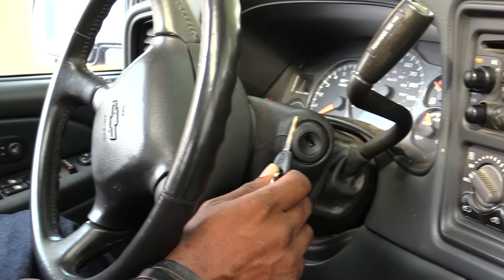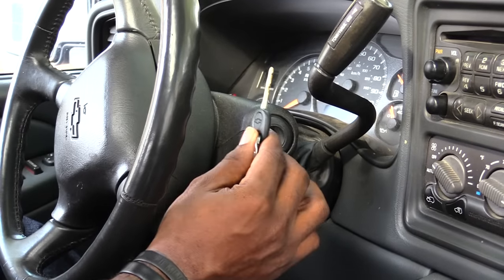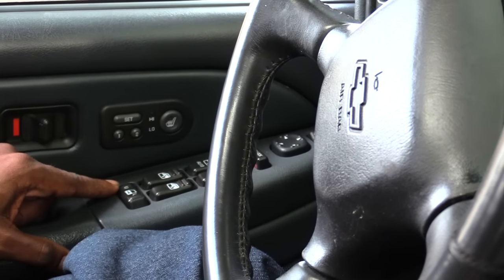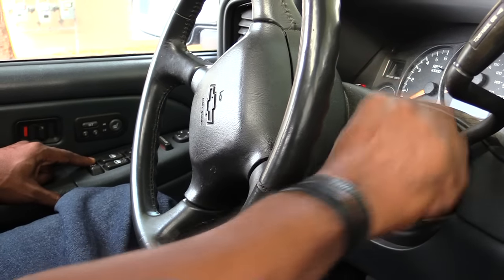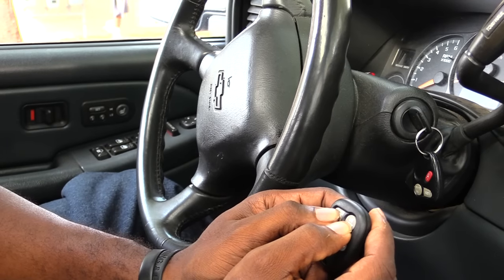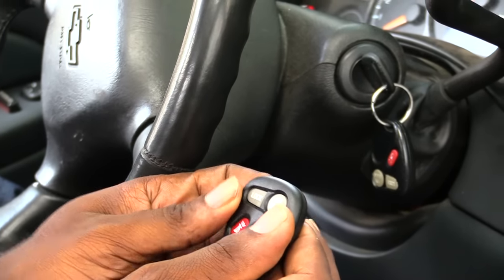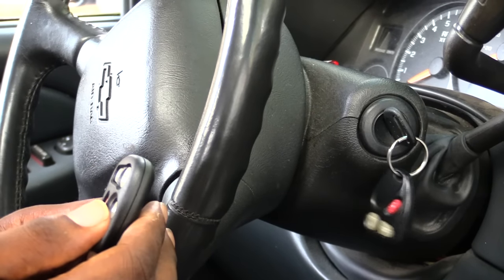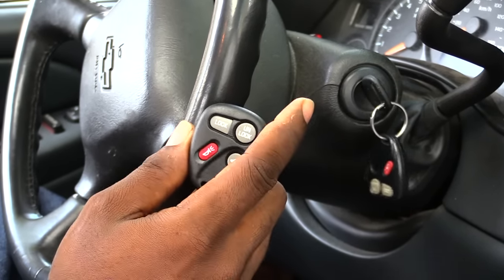Program Remote for GM/ Chevy Cars or Trucks. Easy Many Models and Years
How to Program GM Remote key for Cars or Trucks. Easy Many different Models and Years same. ALSO MAKE SURE YOUR CAR/Truck door is closed while programming Remote.  Once you have programmed your remote all of the features should work, such as security alarm system, trunk release button, and any other features on your remote.